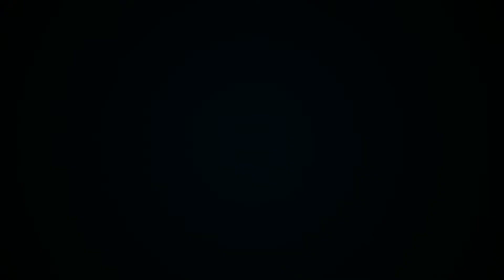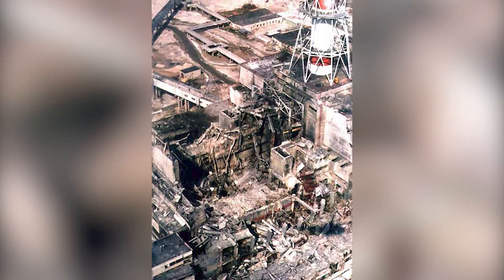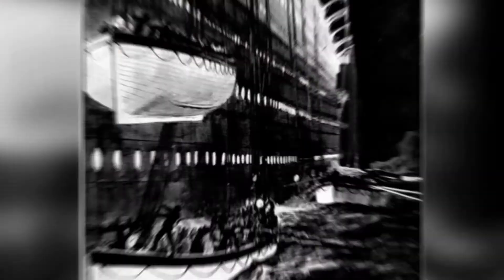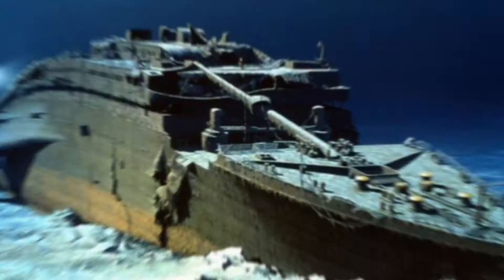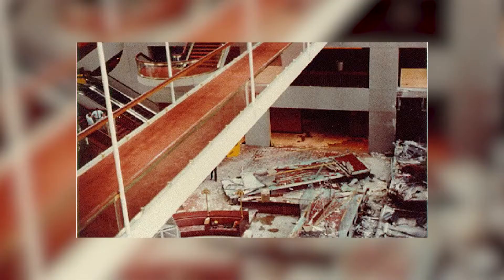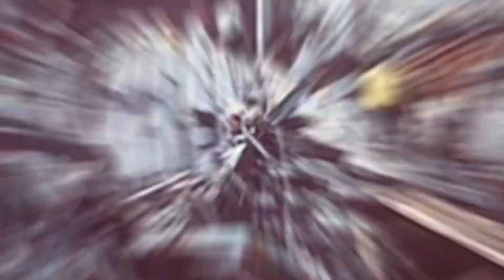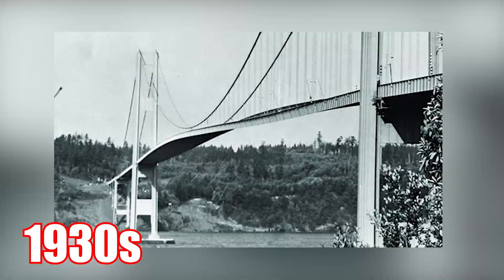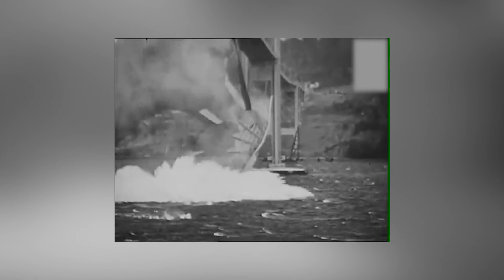5 Shocking Historical engineer fails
5 Shocking Historical Engineering Fails
Yet despite placing countless conveniences at our fingertips, engineers are not infallible and some even downright negligent. Whether through the careless and blind pursuit of success, a disregard of the human cost in failure, or merely abject incompetence, history is littered with the casualties of engineering failures. Here are the five worst engineering failures in the world’s history.
5. Chernobyl Engineering fail
On April 26 of 1986, a structurally flawed reactor at Chernobyl Nuclear Power Plant exploded. The accident that leads to the destruction of the unit 4 reactor took place during a maintenance shutdown, which served the perfect opportunity to conduct a test to determine if, during a loss of power, the turbine would still provide energy to the system to run the cooling water pumps until the emergency power supply was online. Unfortunately, the test, which was aimed to improve the non-nuclear operational capability of the plant, was carried out without enough safety precautions.

4. Titanic Engineering Failure:
More than 1,500 people died when the Titanic struck an iceberg in 1912. Over the years, many have researched and investigated the details of its sinking, and it has been determined that several design issues and poor decisions led to its sinking in just over two-and-a-half hours. As one of the biggest ocean liners of its day, the Titanic featured 16 watertight compartments. If four of those flooded, the ship would still be able to stay afloat. Six compartments flooded, though, because the bulkheads were not tall enough to hold the water.5 Some potential causes behind the ship’s sinking include designs that engineering failed to take into account its size and mobility, the speed the ship was traveling, ignored warnings about the likelihood of icebergs, and other factors.
3. The Space Shuttle Challenger Fails:
The NASA Space Shuttle Challenger disaster took place on January 28, 1986, when the shuttle broke apart precisely 73 seconds into flight . The disaster killed 7 astronauts who were on board that badly engineered failed example. The entire event was shown live on the television. After the investigation, it was found that the space shuttle’s external fuel had collapsed, which released all the liquid hydrogen and liquid oxygen propellants. The mixing of these chemicals led to ignition and broke off the tank.

2. The Hyatt Regency Hotel Walkway Engineering Fail
On July 17, 1981, a tea dance was held at the Hyatt Regency Kansas City hotel, located in Kansas City, Missouri. Attended by approximately 1,600 people, at 7:05 pm the fourth-floor bridge suspended over the dance collapsed onto the second-floor walkway; the second-floor bridge subsequently collapsed under the impact and itself crashed onto the lobby floor below. A total of 111 people were killed in this engineering failed accident, with a further three dying in hospital from injuries sustained at the hotel, while an additional 219 suffered injuries of varying severity. A fourteen-hour rescue operation sought to rescue those buried beneath 60 tons of rubble, hampered by the activation of sprinklers which flooded the lobby, successfully recovering 29 people alive.

1. The Tacoma Bridge Engineering failed incident:
The Tacoma Narrows Bridge was an iconic, long-span bridge built in the state of Washington in the USA in the 1930s. It was opened to traffic in July 1940. Leon Moisseiff planned the building’s design to be far more flexible than the acceptable standard ratios. On 7 November 1940, strong winds of 40 mph battered the area and the bridge oscillated significantly. The bridge towers were made of strong, structural carbon steel, yet they proved no match for the violent movements which eventually caused the bridge to collapse.

So this is the end of the video “Engineering fails”, we hope you really enjoyed it. Top 5